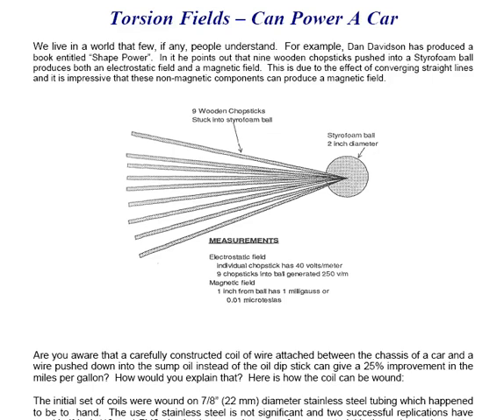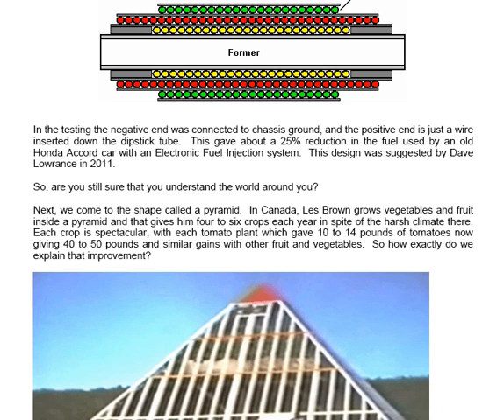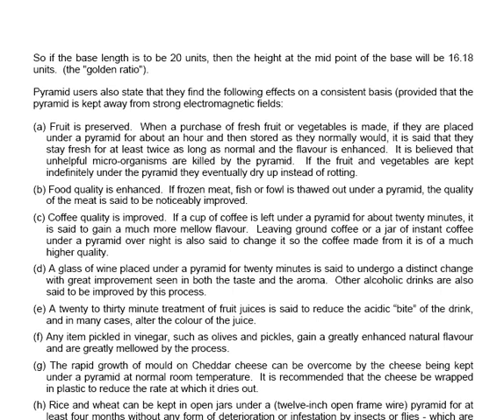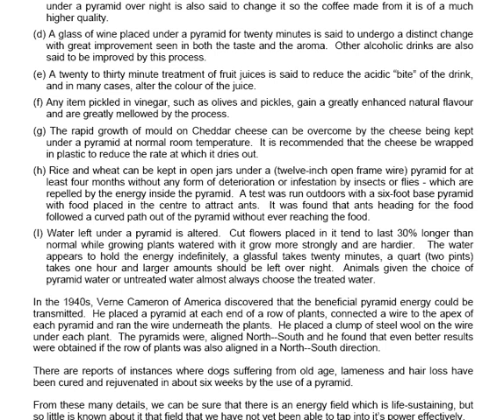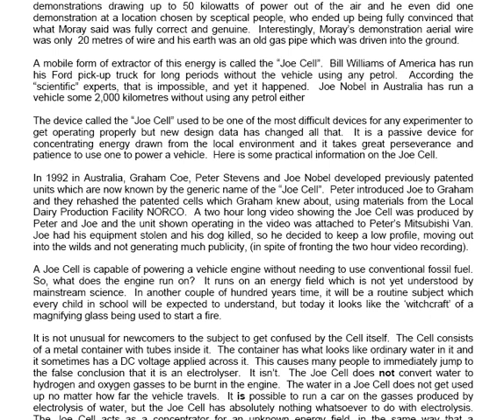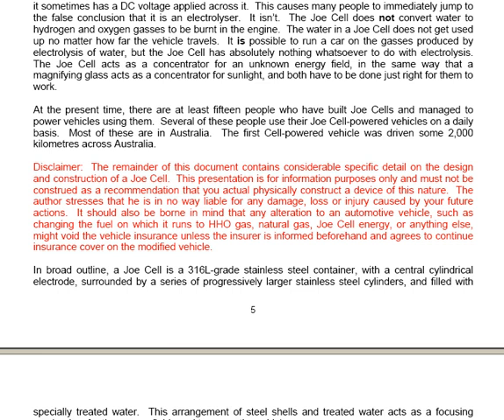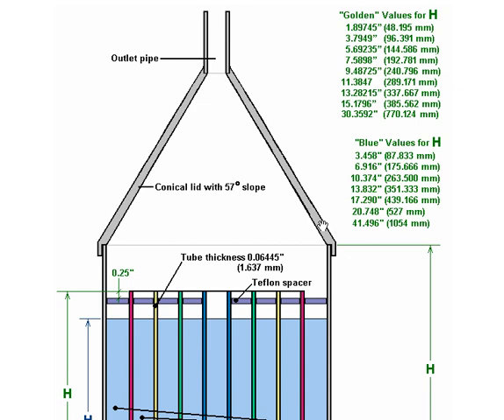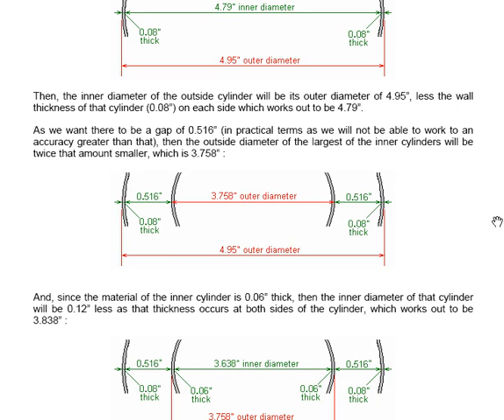A Fuel-less Car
It is possible, but not easy, to run a vehicle without using fossil fuel.